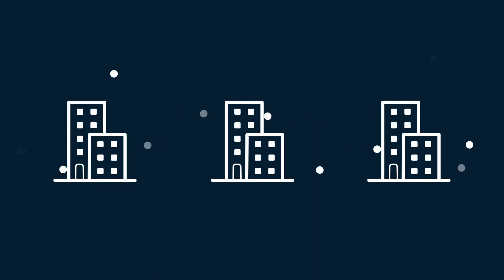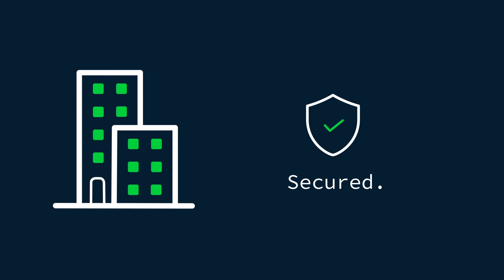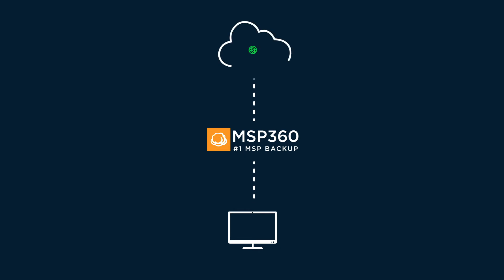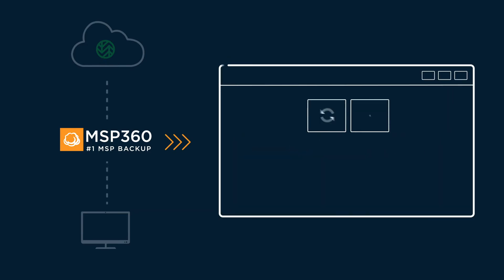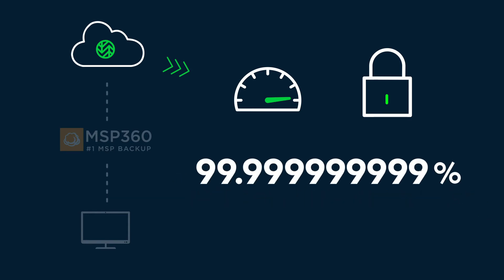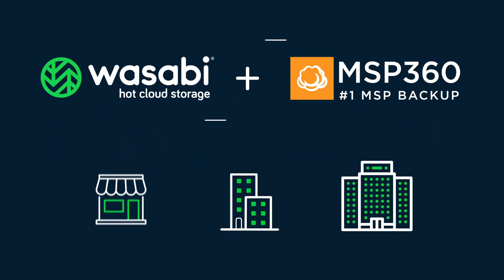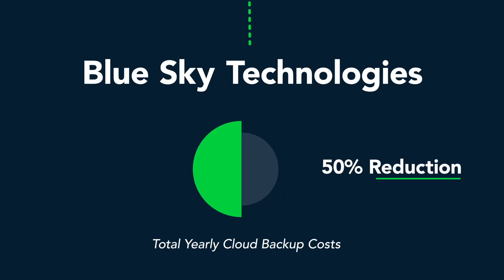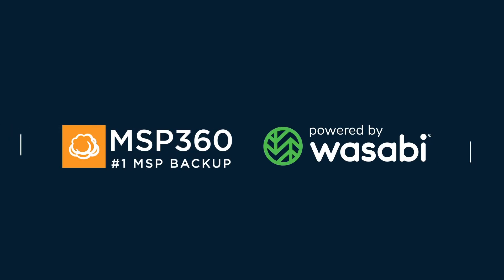Wasabi + MSP360 Backup Solution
Wasabi has partnered with MSP360 (formerly CloudBerry Lab) to help businesses eliminate storage and data protection cost and complexity, and keep pace with skyrocketing data growth.

Wasabi has validated multiple MSP360 products for use with Wasabi as part of the joint solution work between Wasabi and MSP360.

The details on how to use MSP360 products with Wasabi depend on which MSP360 product you are using.